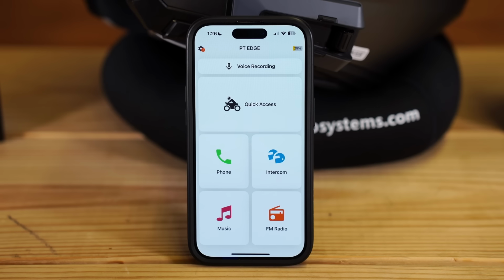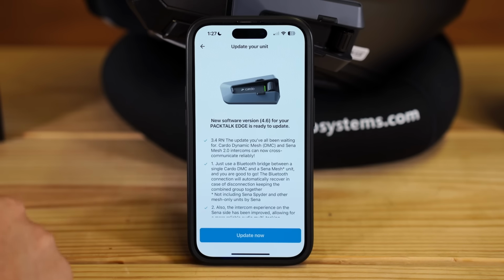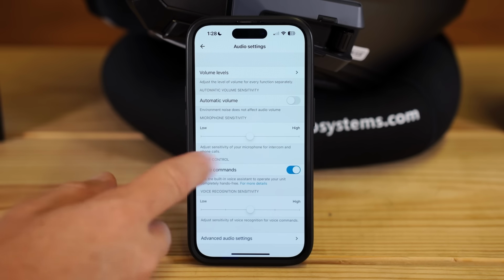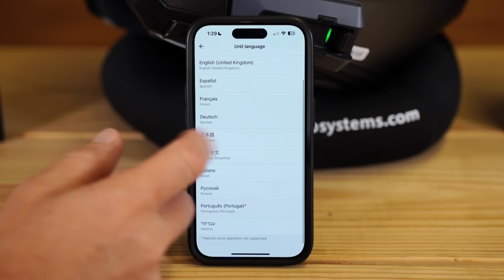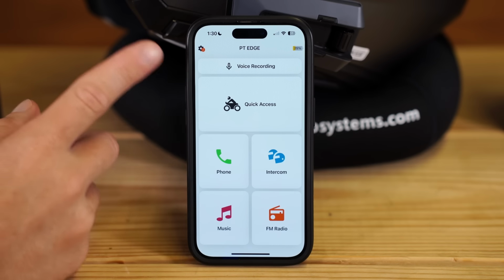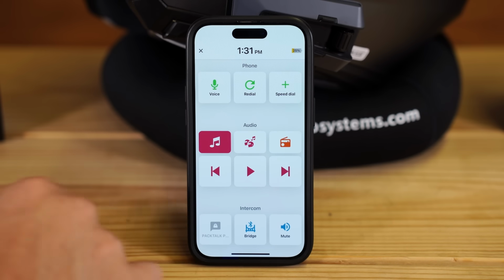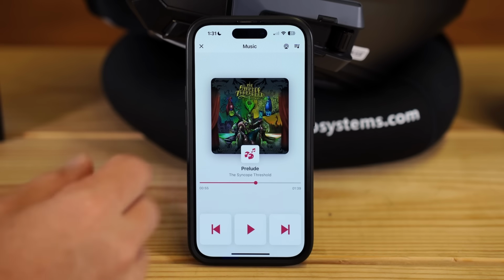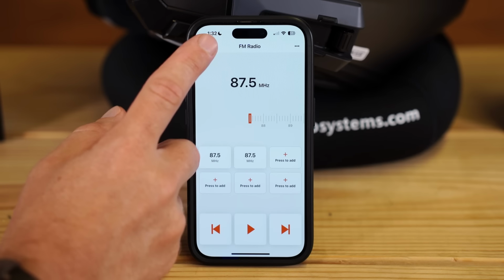Everything You Can Do With Your Cardo Connect App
📲 This video is the one piece of content you’ll want to save – because you asked for it!

The Cardo Connect App is your ultimate tool for managing your unit. Use the app to adjust settings, control your unit in real-time, and update with Over-The-Air updates (for supported models).

In this Tech Talk Tuesday video, we break down all the how-tos and share tips to get the most out of your app.​ Have a topic we didn't cover? ​

Have app questions? Leave them in the comments!